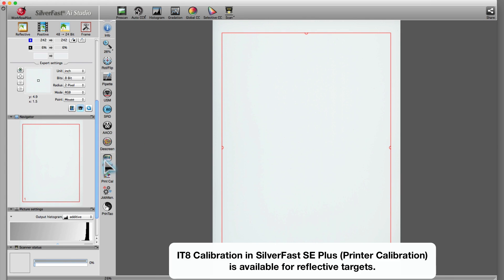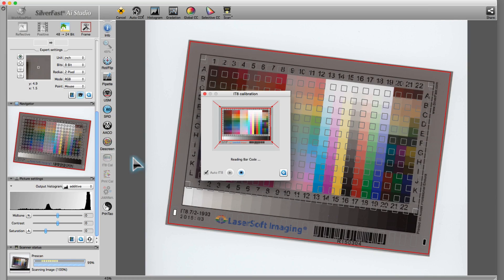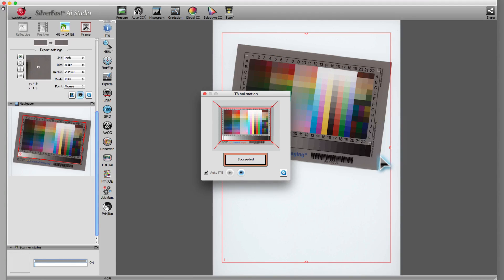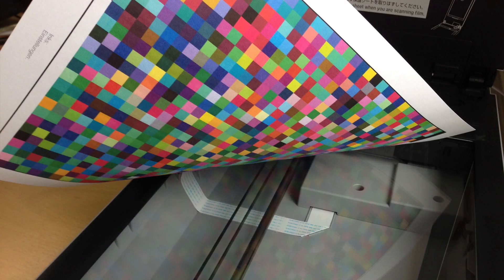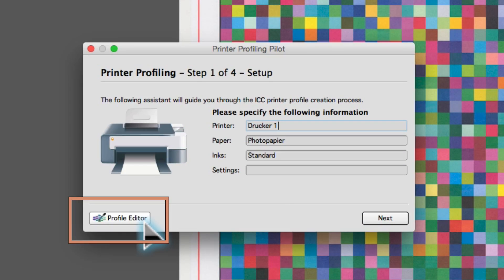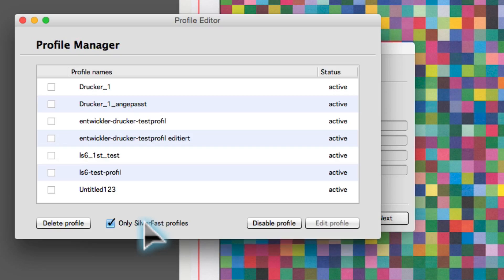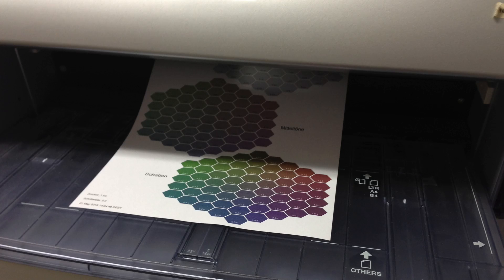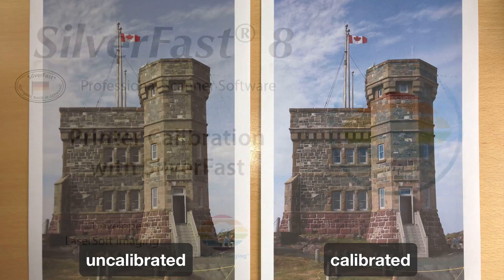SilverFast Ai Studio 8 Printer Calibration - (English)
The SilverFast 8 Printer Calibration is an exclusive feature for calibrating the printer using a flatbed scanner, which is as appropriate for professionals as for beginners, due to its easy handling and its smart price-performance ratio.